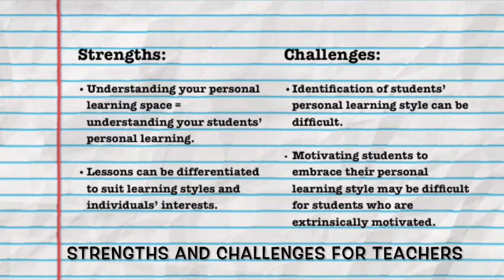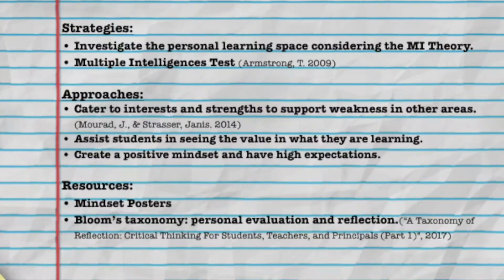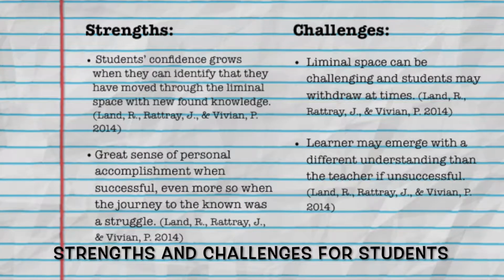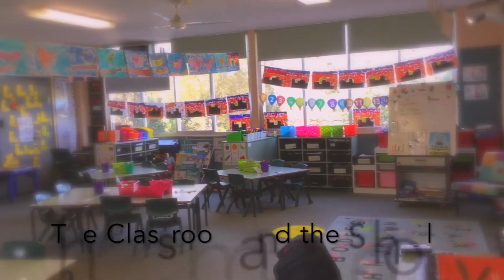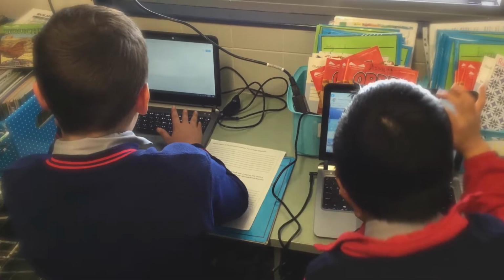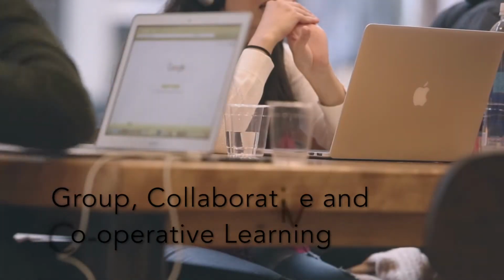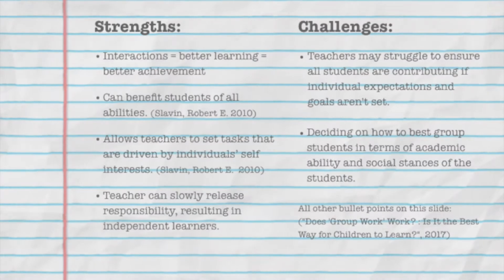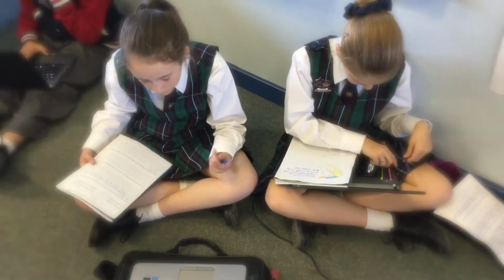Learning Spaces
This is a presentation on the six learning spaces students can engage in. The six spaces include: personal; liminal; classroom and school; beyond the classroom; group collaborative and cooperative; and e-space.